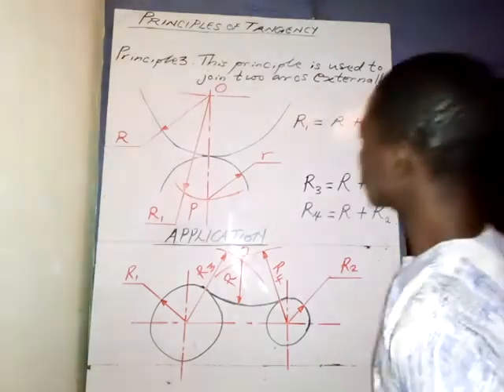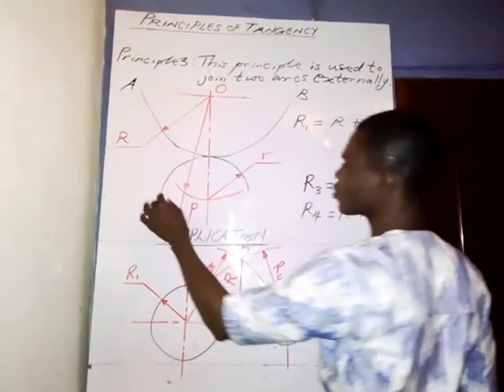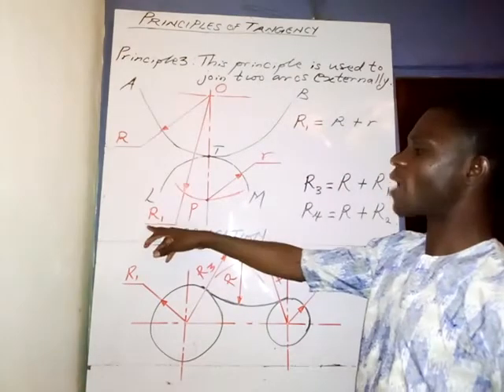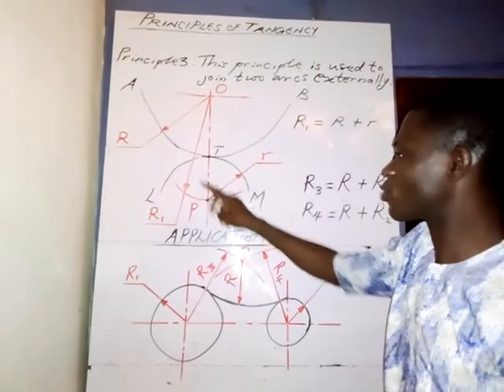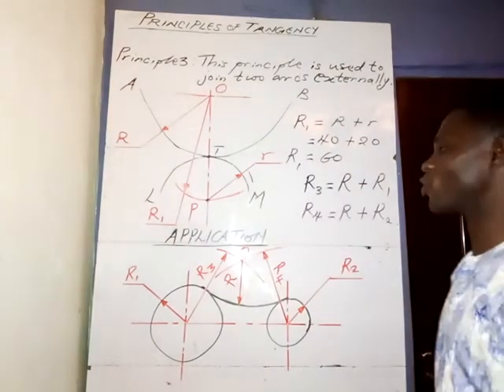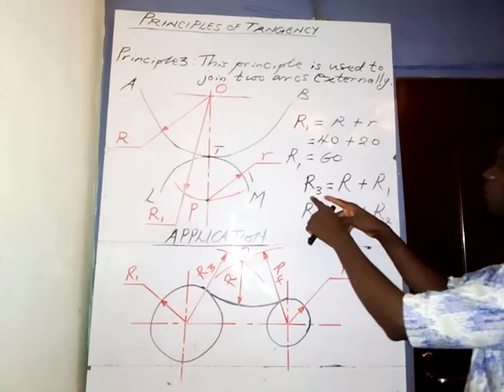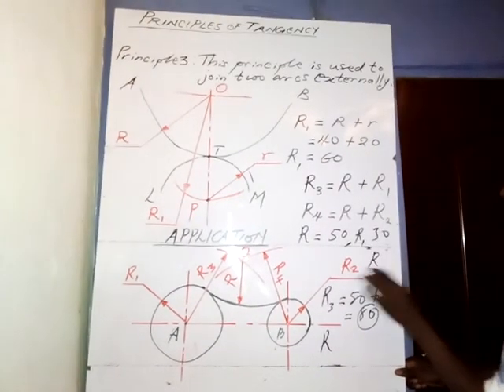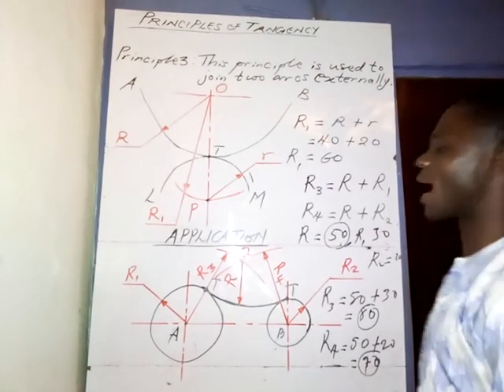Principle of Tangency 3